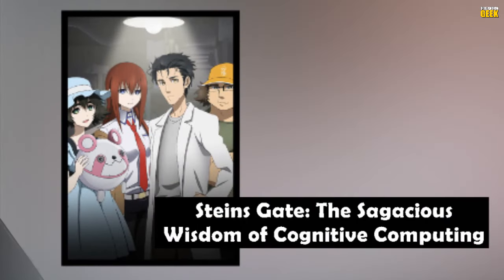How To Watch STEINS GATE in Order!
If you are looking to start watching Steins Gate you may be wondering in what order to watch Steins Gate and in this video I am here to explain the chronological order to watch Steins Gate